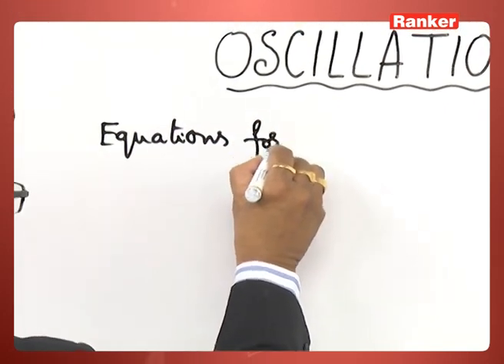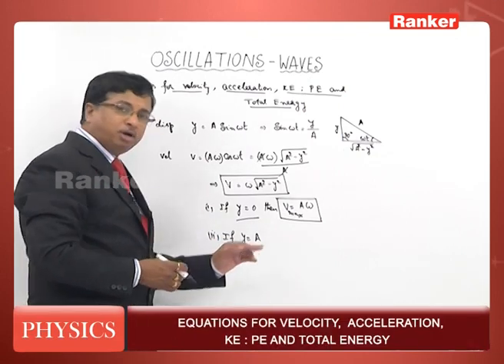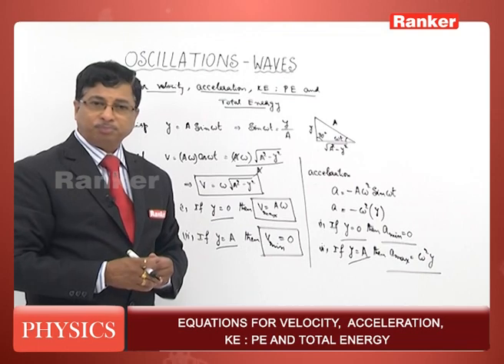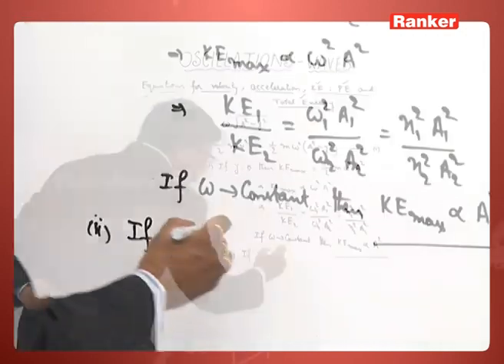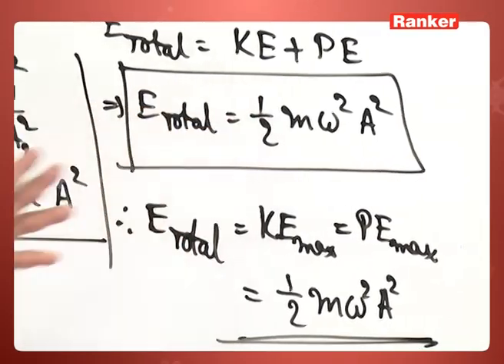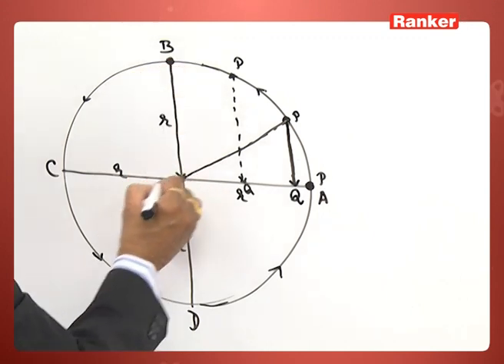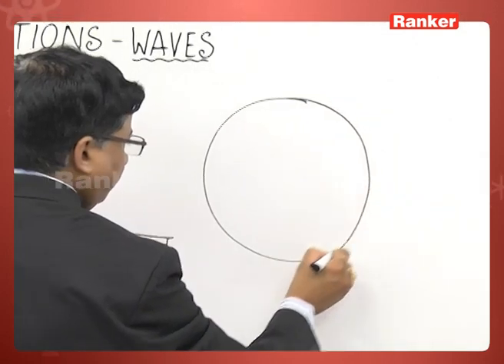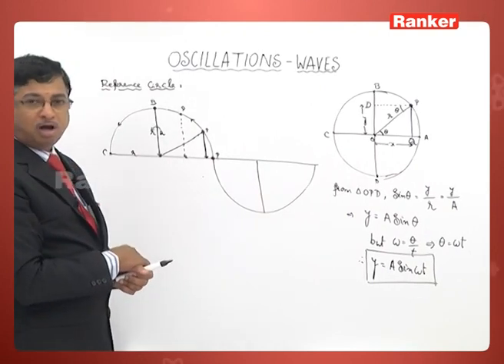Simple Harmonic Motion, Physics | Equations for velocity, Acceleration, KE:PE and Total Energy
In this video Rank of Simple Harmonic Motion (Equations for velocity, Acceleration, KE:PE and Total Energy) related to physics is explained by P.Srinivasa charyulu sir which are best videos for the preparation.

Rankers Learning
Street No:12, Himayath Nagar,
Hyderabad - 500029